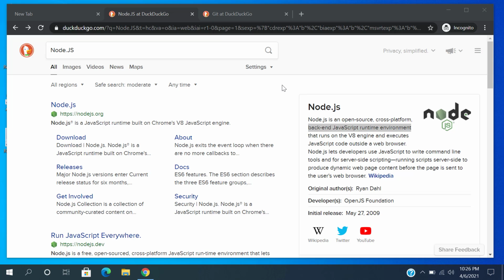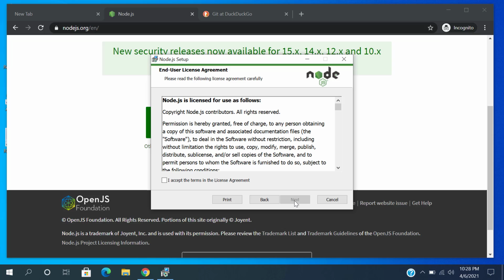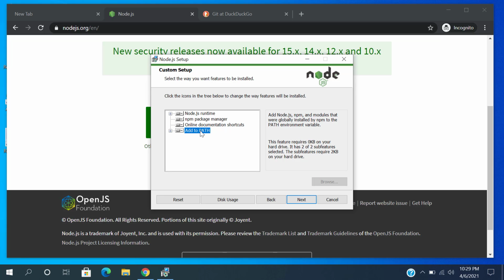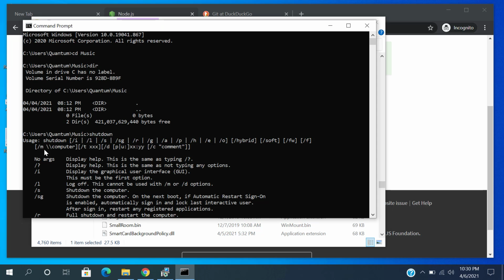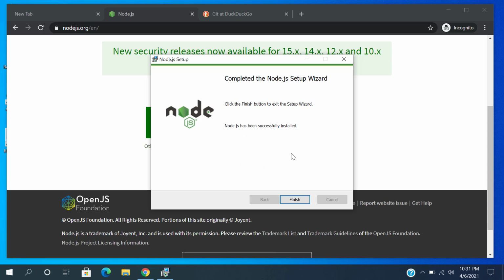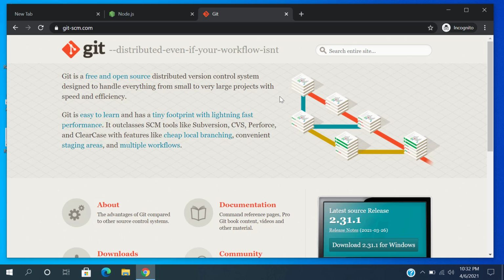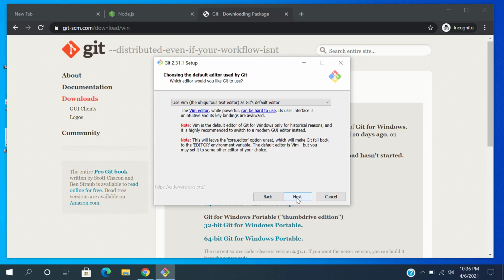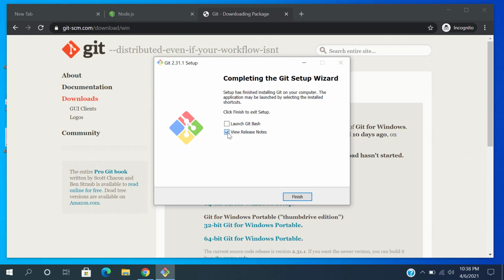Node.JS, NPM and Git installation